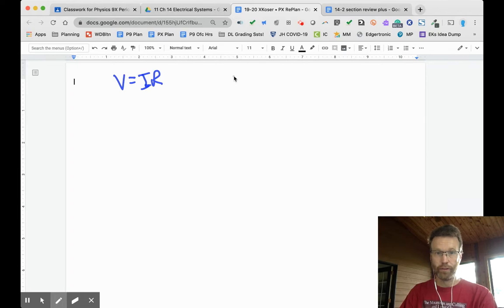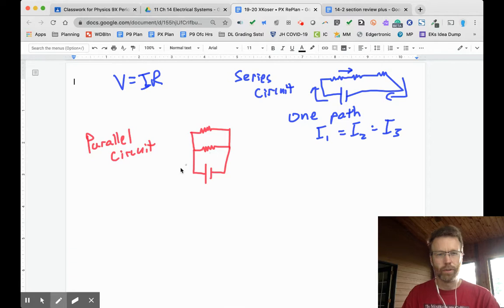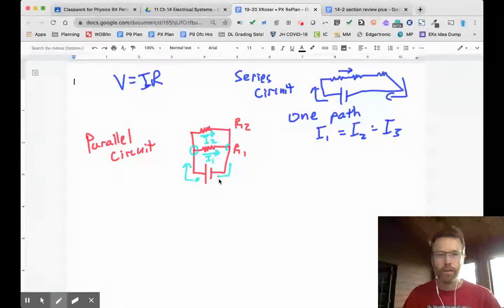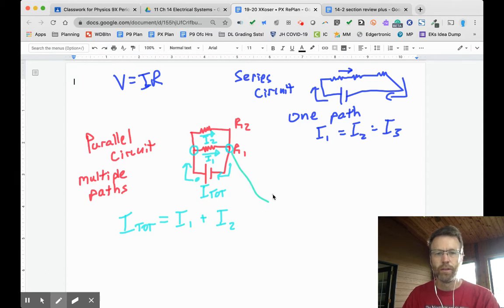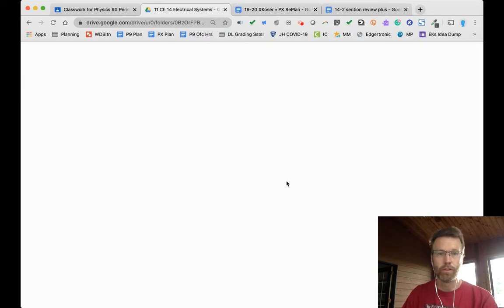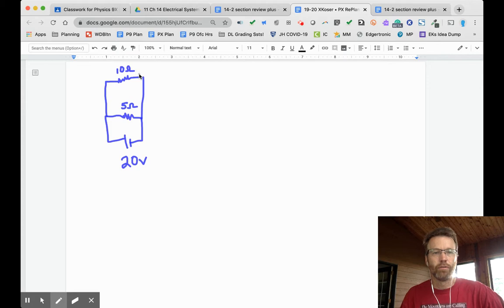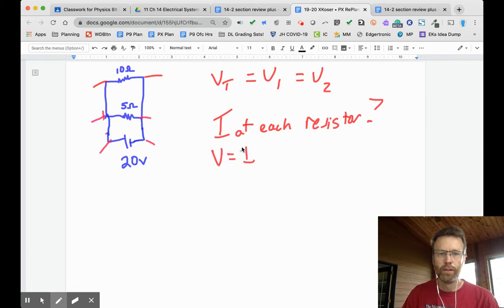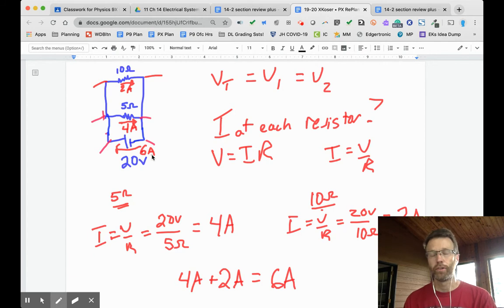Parallel Circuit Basics